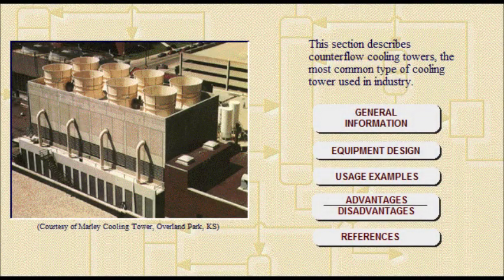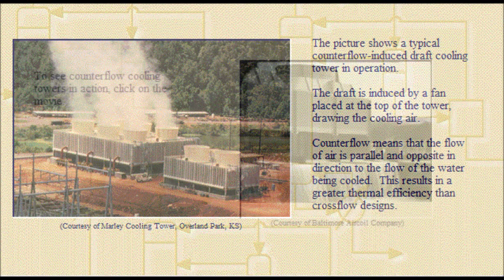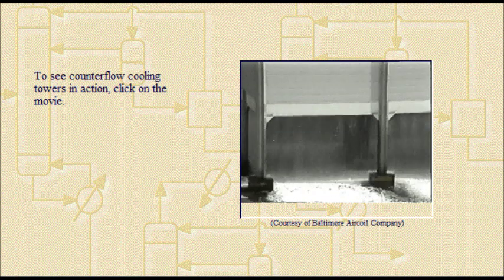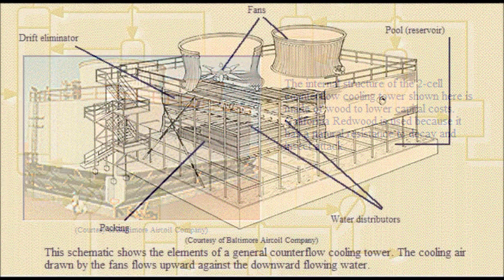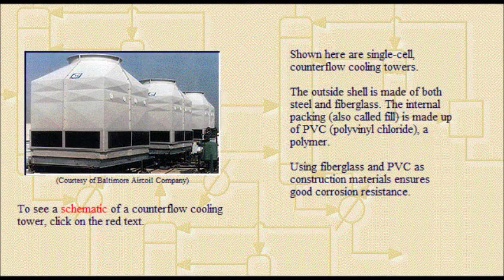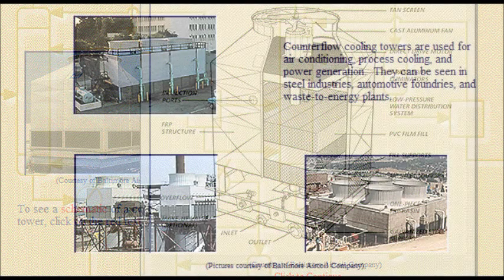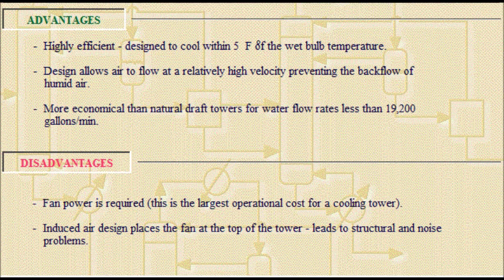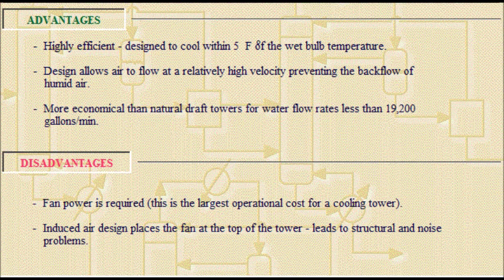Counterflow Cooling Tower Working Animation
Here we describes counterflow cooling towers, the most common type of cooling tower used in industry. the draft is induced by a fan placed at the top of the tower drawing the cooling air. counterflow means, the flow of air is parallel and opposite in direction to the flow of the water being cooled. this results in a greater thermal efficiency than crossflow designs. the internal structure of a 2 cell counterflow cooling tower shown here is made of wood to lower capital costs. California Redwood is used because it has a natural resistance to decay and insect attack.